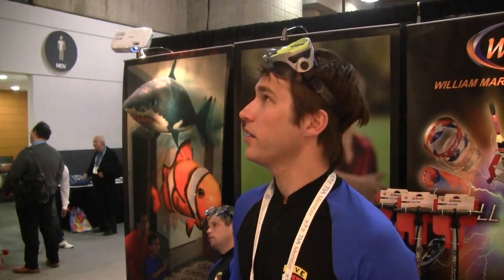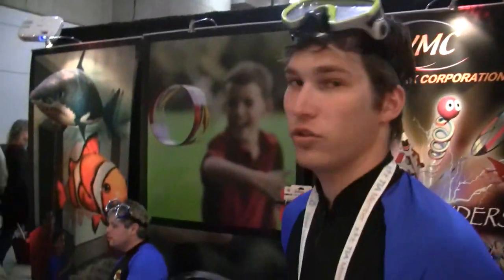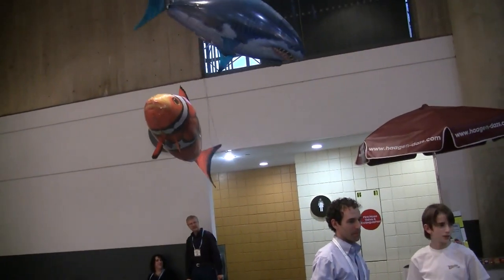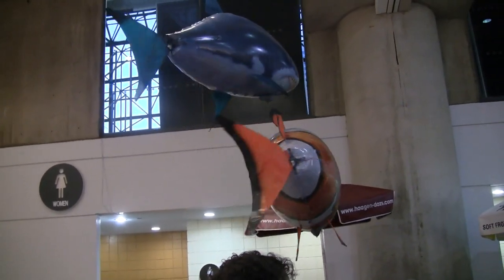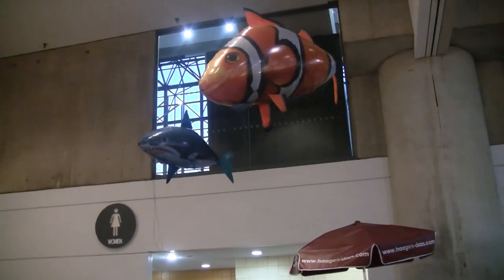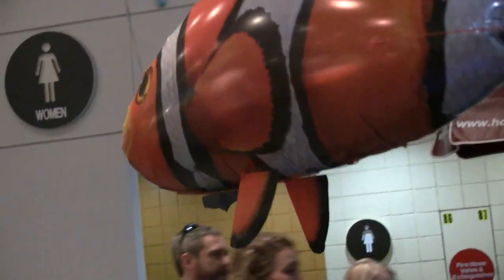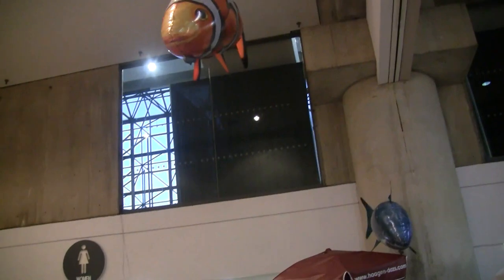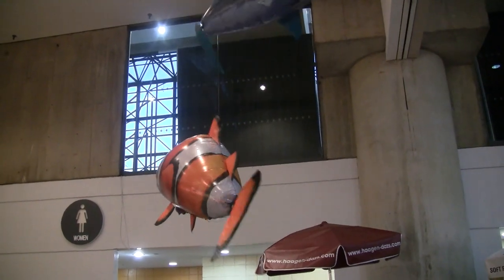Air Swimmers Remote Controlled Flying Shark And Clown Fish